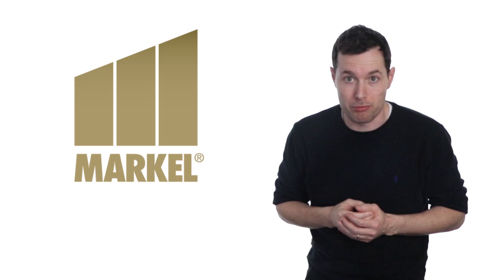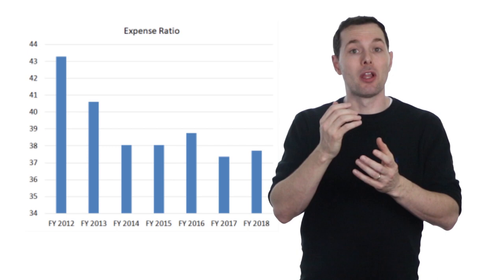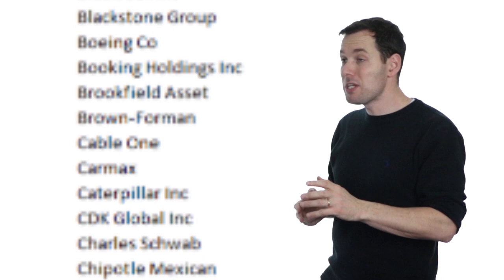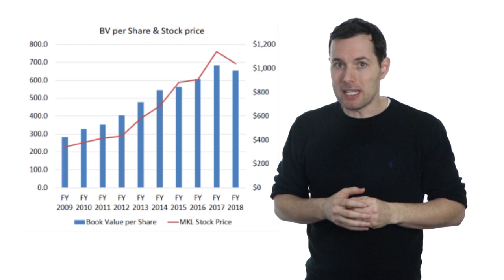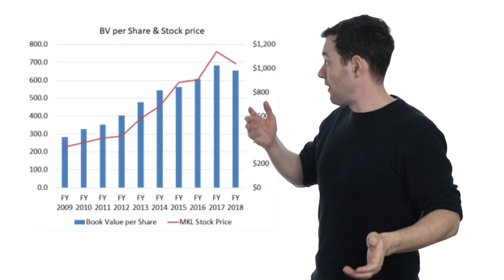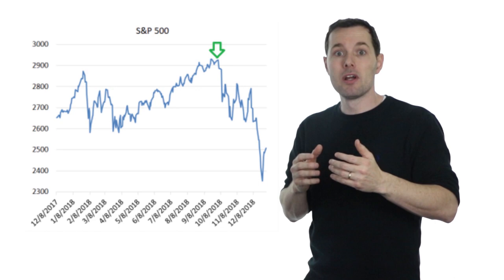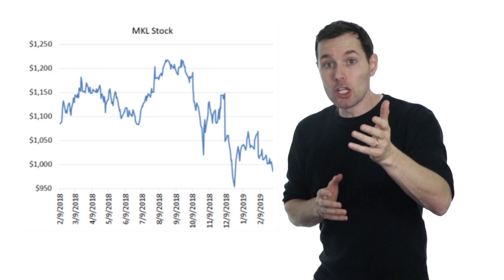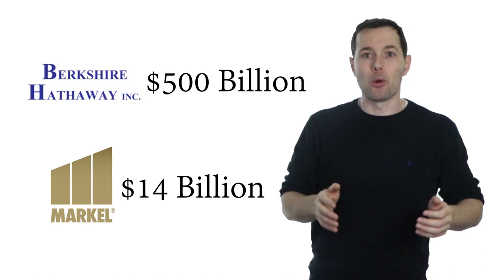The Mini Berkshire Hathaway - is MKL's Stock a Good Buy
In this video, I review the Markel Corporation (MKL) to try to determine if MKL stock looks like a good buy. Markel has been known as the mini Berkshire Hathaway as it is in many of the same businesses as Berkshire Hathaway and it treats the insurance float that they control in similar ways as BRK. So we strive to determine if MKL stock will one day be as big and powerful as BRK's stock.